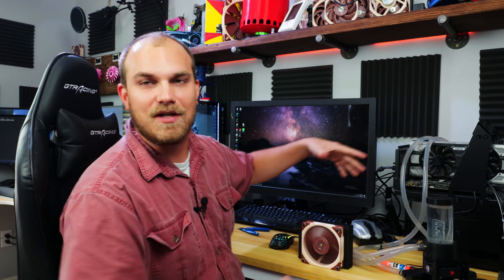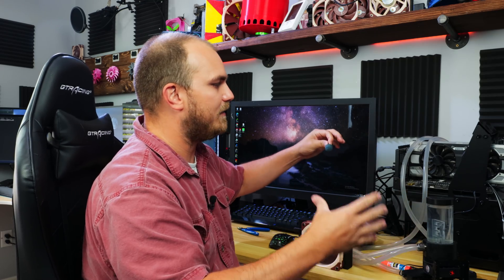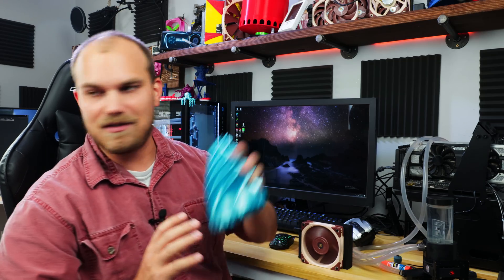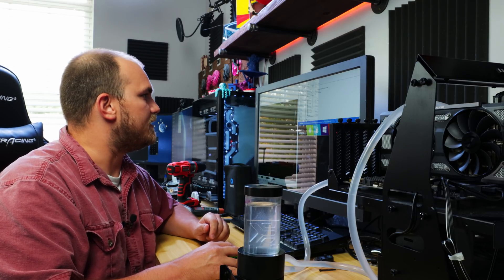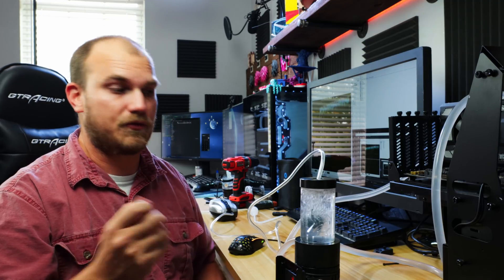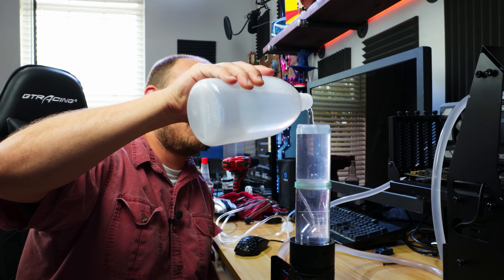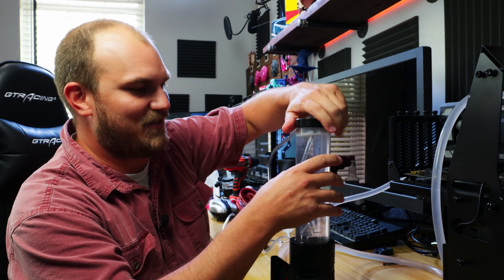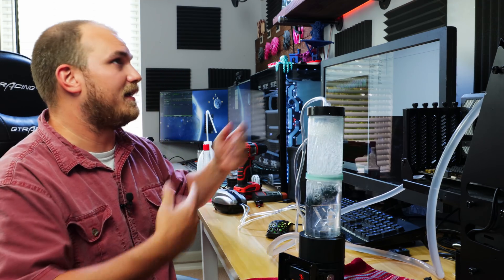Can An Airstone Cool Your PC?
Sometimes you just have a random thought, what if. Well I like to take those thoughts and run with them. Today while looking at my fish tank I thought, I wonder if the airstone would act the same as a cooling tower, well, only one way to find out.